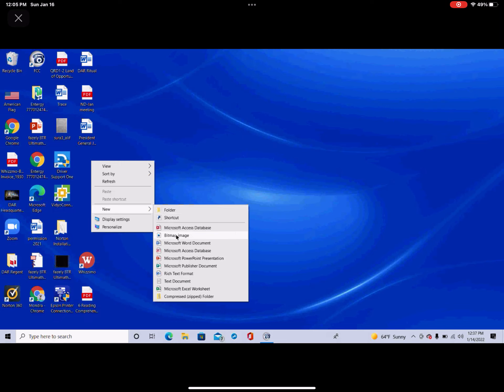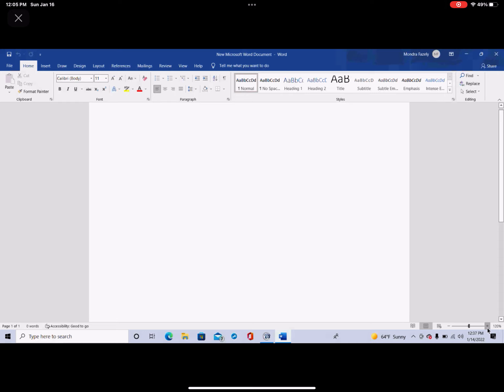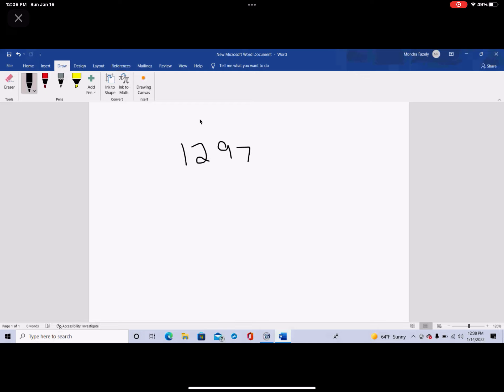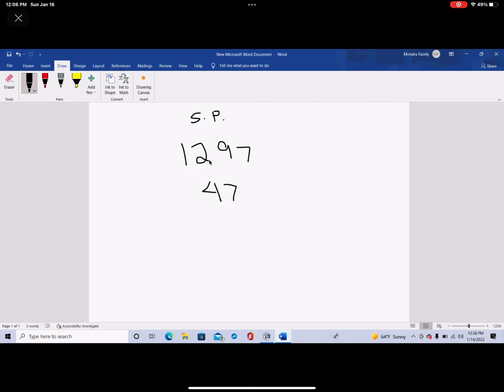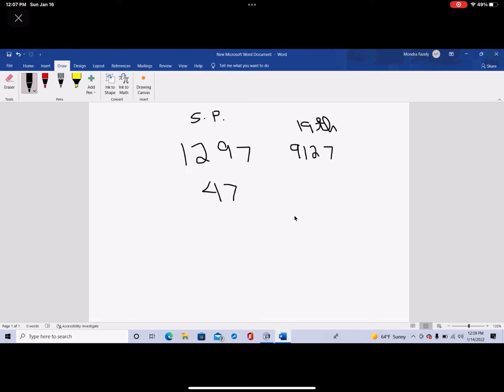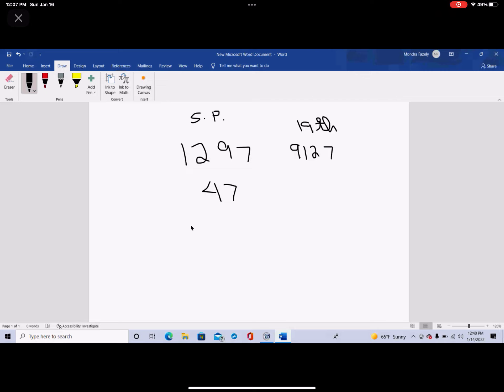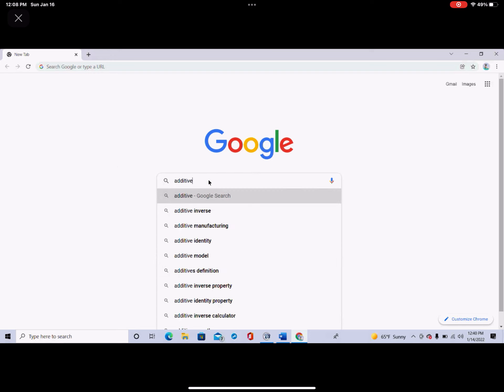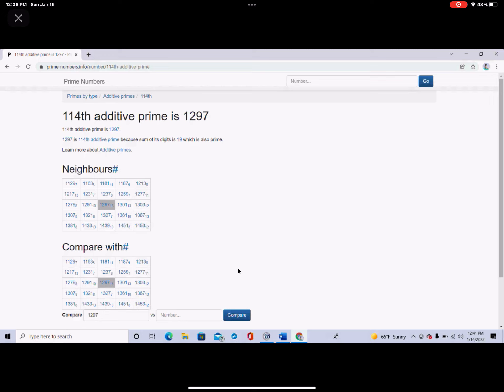Friday 01.14.2022 Quran Study by Dr. Fazely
Chapter 11 verses 1 to 24